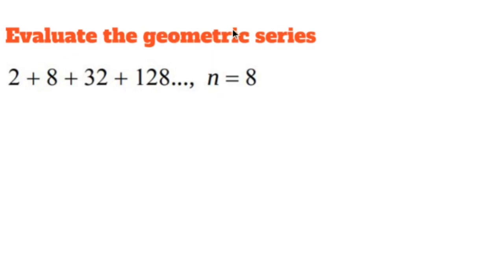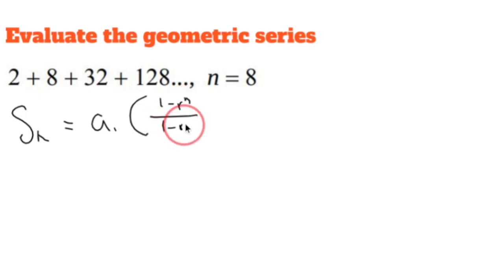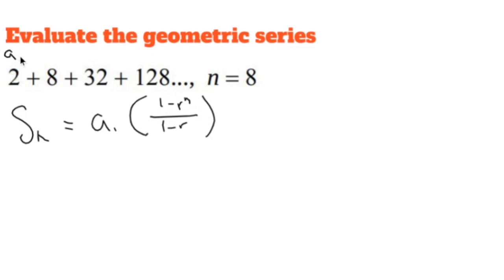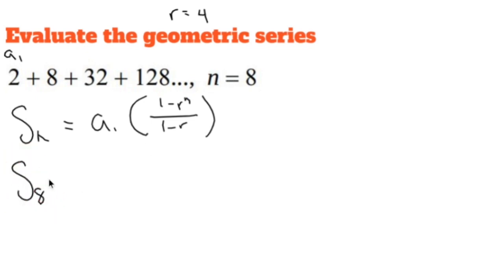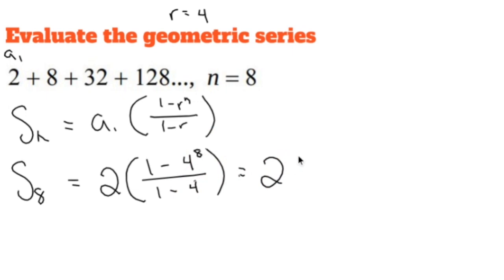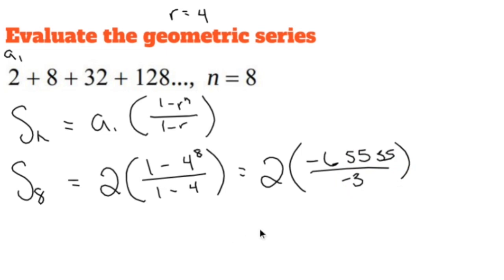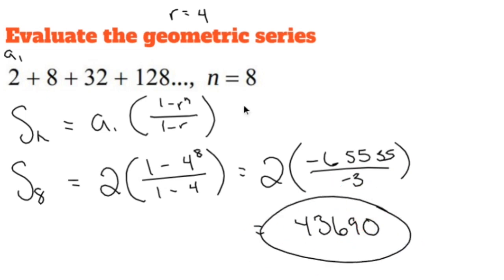Pre-Calculus Prep: Evaluating a Geometric Series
In pre-calculus, evaluating a geometric series involves finding the sum of a sequence of terms in a geometric sequence. A geometric series is a series where each term is obtained by multiplying the previous term by a fixed, non-zero number called the common ratio.

To evaluate a geometric series, you need to know three key pieces of information: the first term of the series (often denoted as "a"), the common ratio (often denoted as "r"), and the number of terms in the series (often denoted as "n").

The formula to find the sum of a geometric series is:

Sum = a * (1 - r^n) / (1 - r)

In this formula, "a" represents the first term, "r" represents the common ratio, and "n" represents the number of terms.

To evaluate a geometric series, you can substitute the given values into the formula and calculate the sum. Here's an example to illustrate the process:

Consider the geometric series: 3 + 6 + 12 + 24 + 48

In this series, the first term (a) is 3, and the common ratio (r) is 2. The number of terms (n) is 5.

Using the formula mentioned above, we can find the sum of this geometric series:

Sum = 3 * (1 - 2^5) / (1 - 2)
     = 93

Therefore, the sum of the geometric series 3 + 6 + 12 + 24 + 48 is 93.

By applying the formula and substituting the appropriate values, you can evaluate a geometric series and calculate the sum of the series efficiently.

Nick Perich
Norristown, Pa .